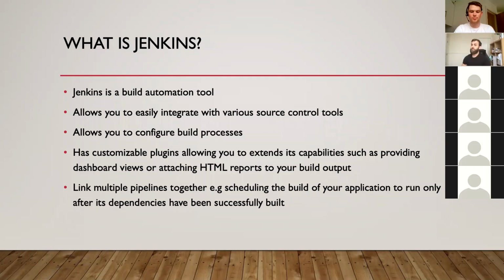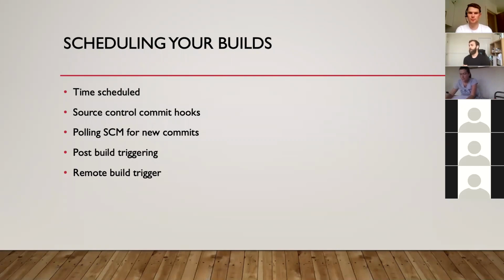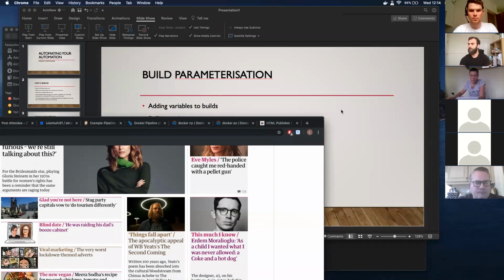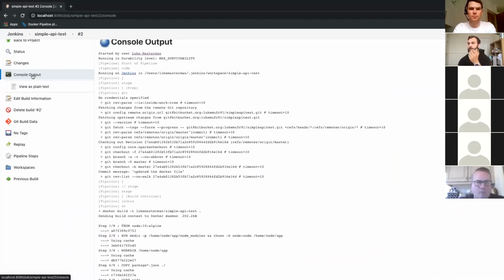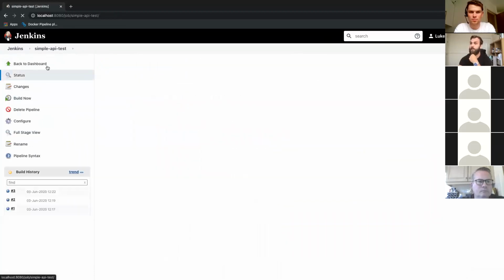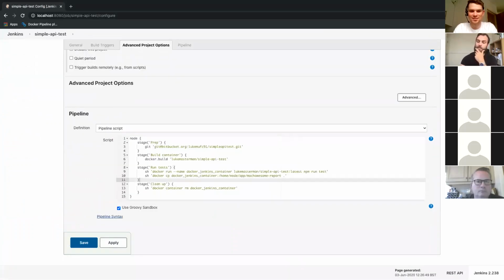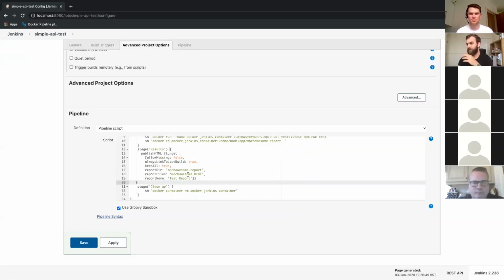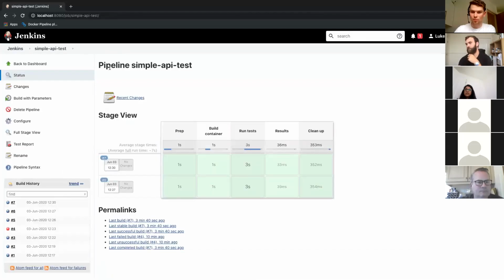QAstion Time - Automating your Automation By Luke Masterman